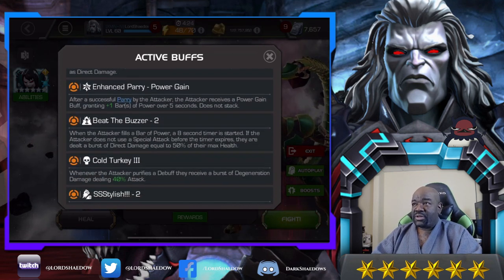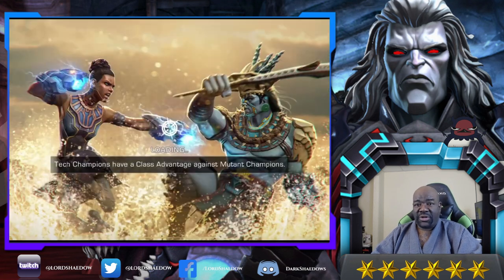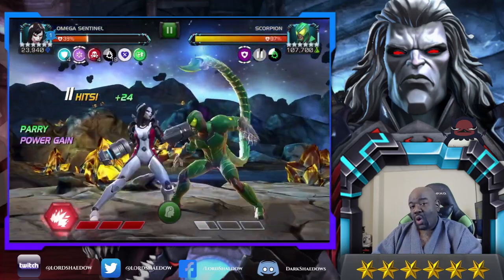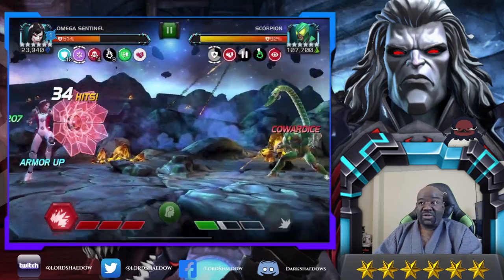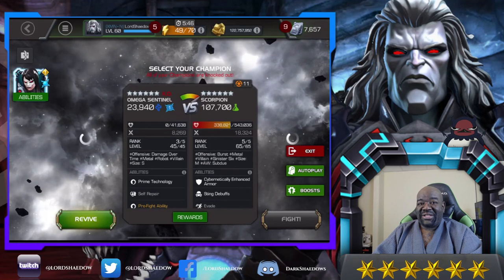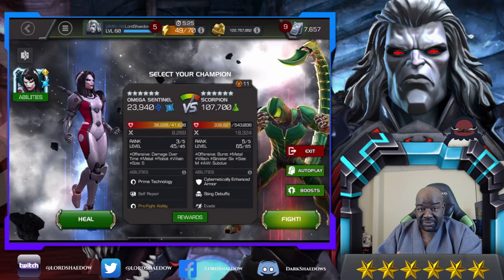Eternity of Pain IV | Week #4 | Scorpion | Marvel Contest of Champions